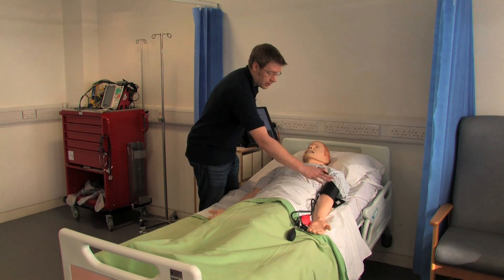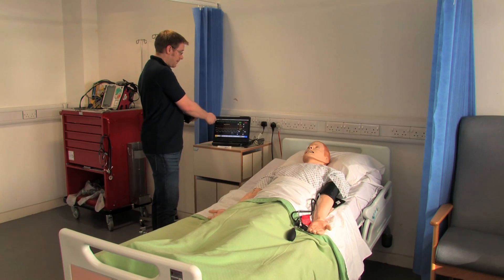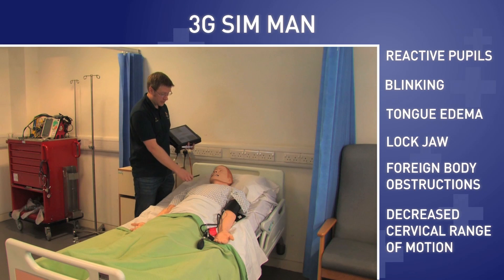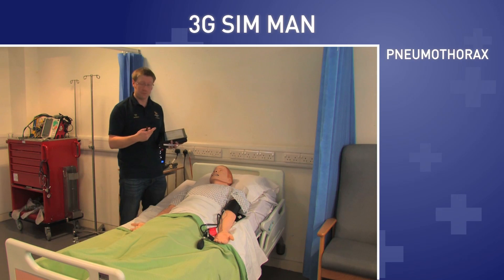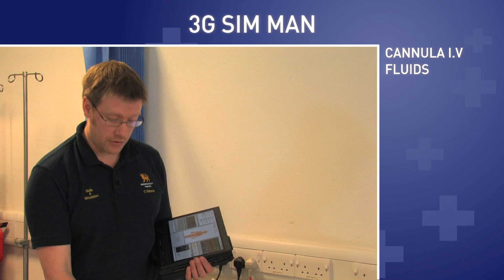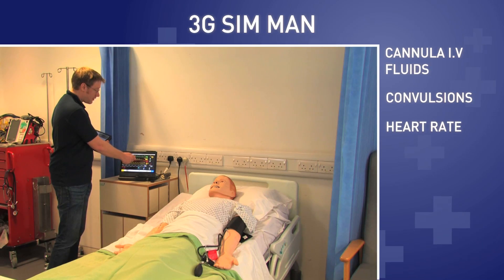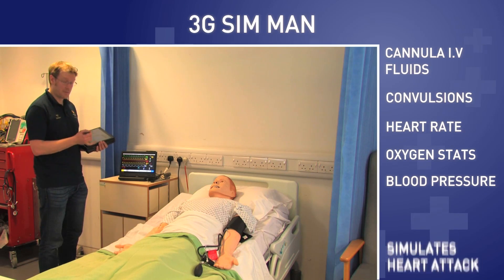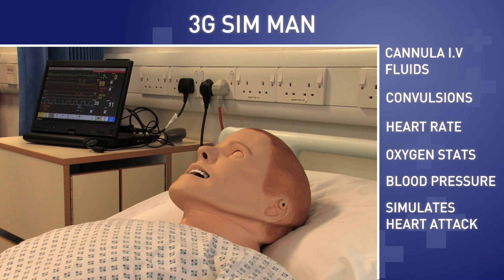Faculty of Health Simulation Mannequins: Sim Man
Birmingham City University's Faculty of Health has several Simulation men (SIM men) and Simulation babies (SIM babies) which are leading edge, anatomically correct mannequins used for teaching specific techniques such as advanced adult and paediatric life support skills, acute and high dependency clinical skills, first aid and communication skills.